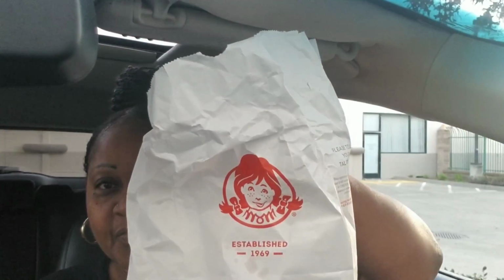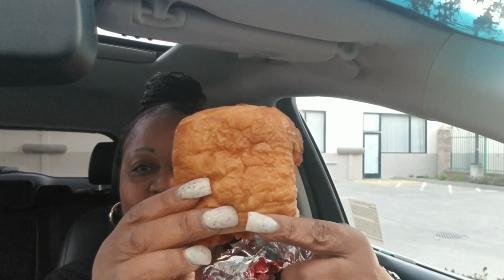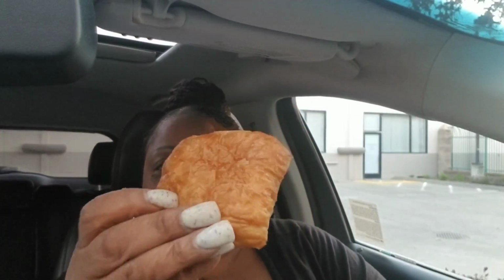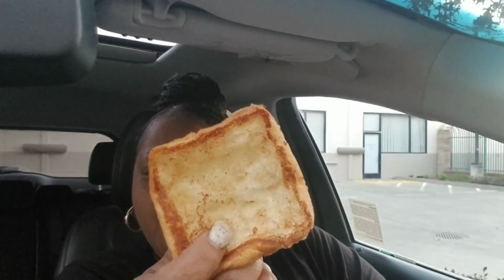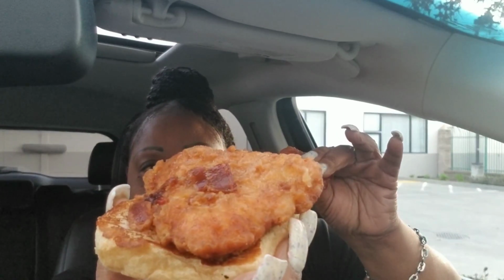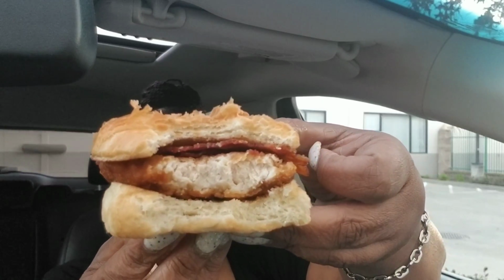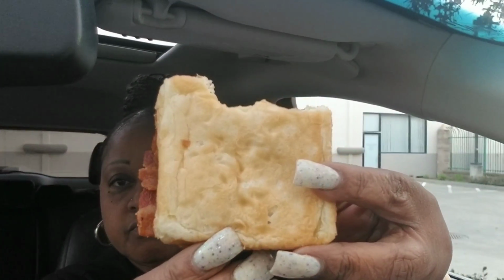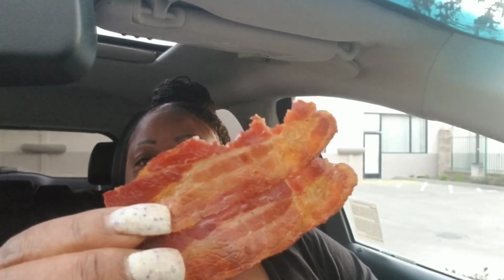Car Chronicles | Is it good to be Spontaneous?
Send me stuff
Tracy She So Crazy